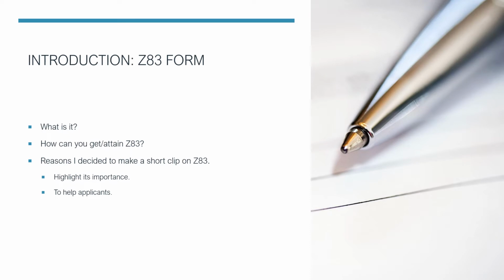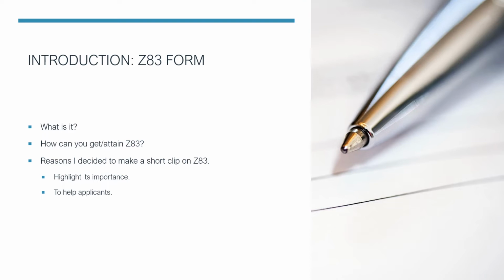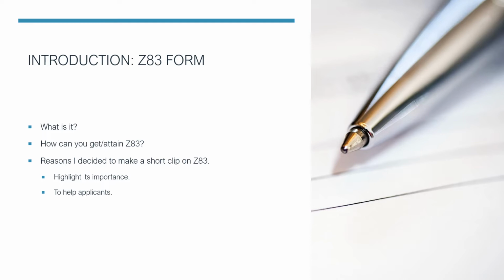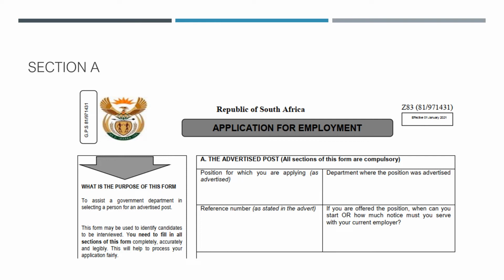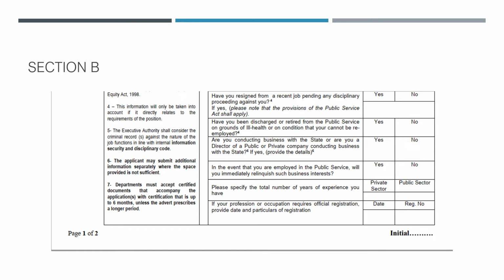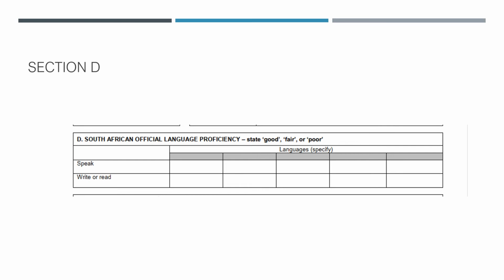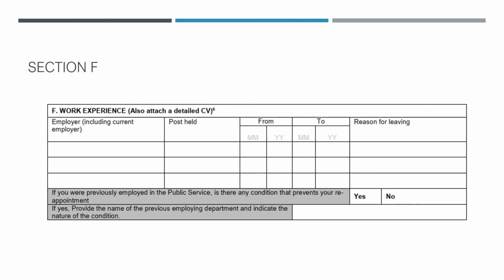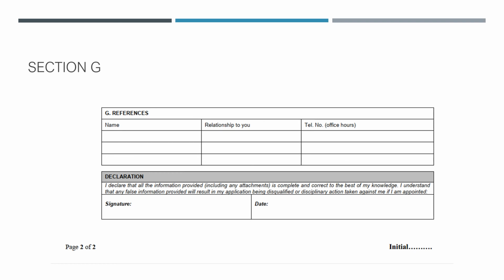Understanding the Z83 Form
A brief presentation of the Z83 for my fellow public servants and those in the process of applying for a position within the public sector.